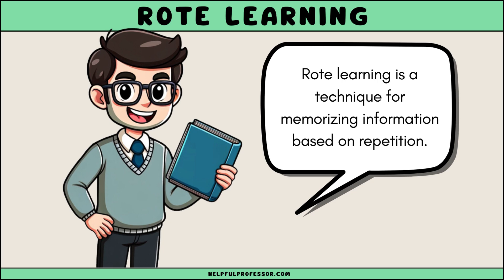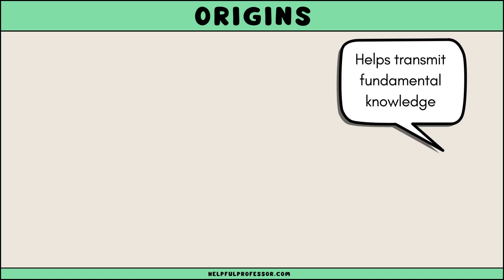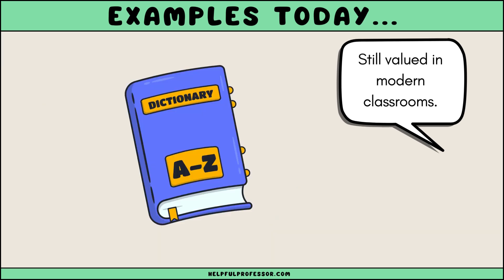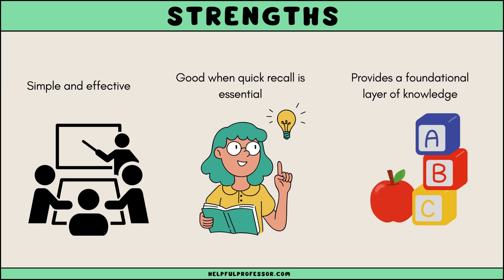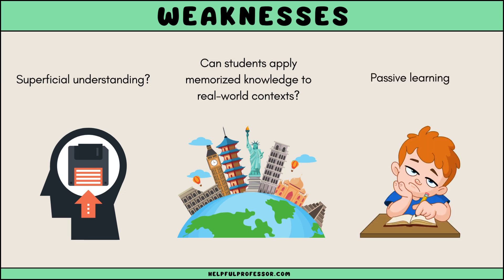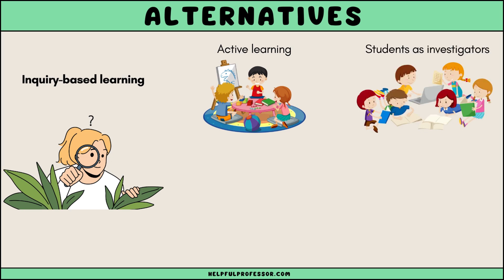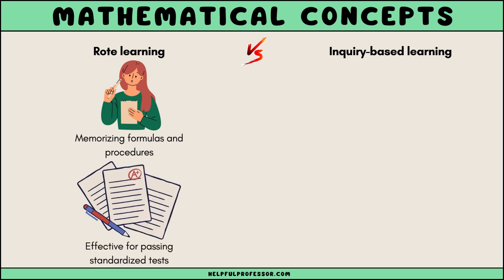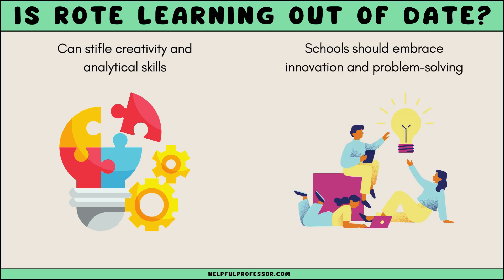Rote Learning - Explained for Beginners (In 3 Minutes)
Rote learning is a technique for memorizing information based on repetition. Historically, this method has roots in traditional educational practices around the world. In ancient societies, oral repetition was necessary to transmit information in the absence of written materials. Over the centuries, rote learning has become a cornerstone of educational systems, particularly for its utility in teaching fundamental knowledge such as the alphabet, numbers, and later, complex formulas.